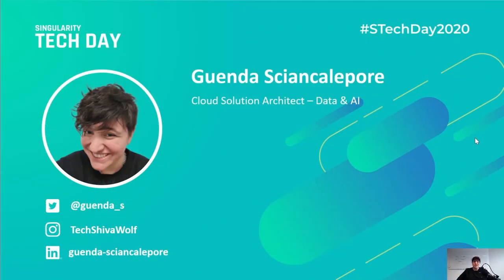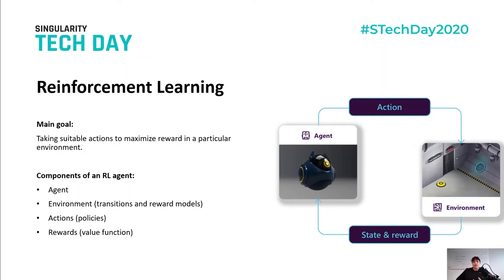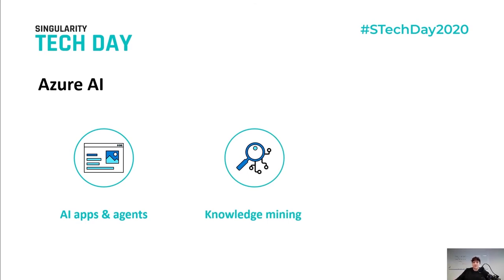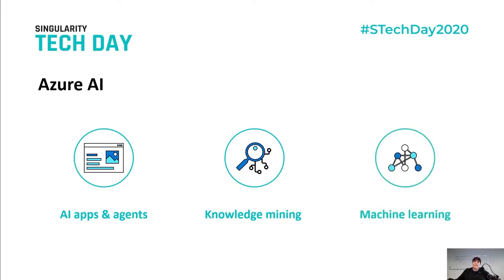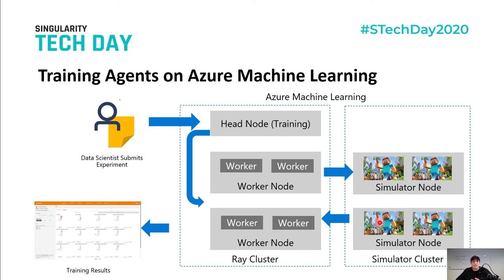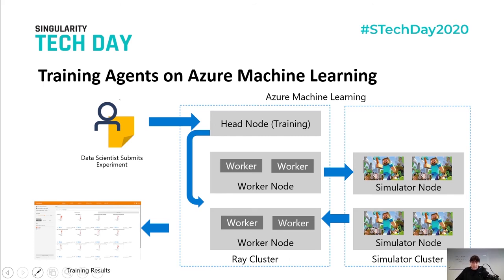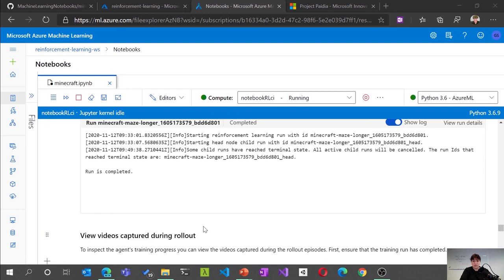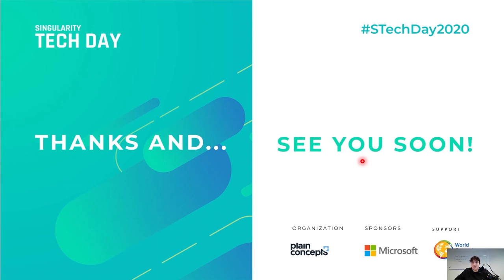Azure and Reinforcement Learning | How to Level Up your game | Singularity Tech Day 2020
Enjoy Guenda Sciancalepore's session, Cloud Solutions Architect at Microsoft, at the Singularity Tech Day 2020.

When you hear about machine learning, you hear about different approaches, mainly two: supervised learning and unsupervised learning. However, there’s a third approach which is associated often with gaming that is called reinforcement learning. During this session we are going to discover what reinforcement learning is, how it differs from the other approaches to machine learning and how to implement a reinforcement learning model on Azure. How? Can we make a Minecraft agent walk safely around a maze?
What do you think, are you ready to learn?

Do you want to know more about ArtificialIntelligence?